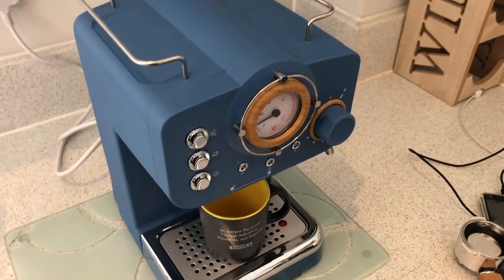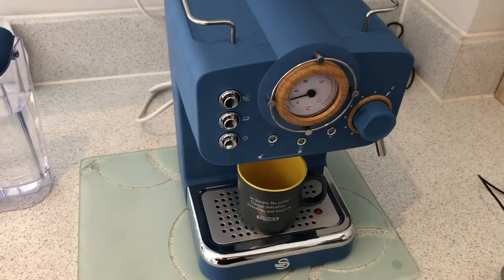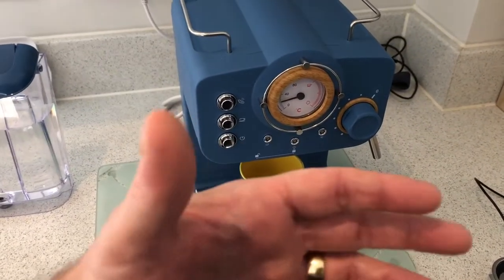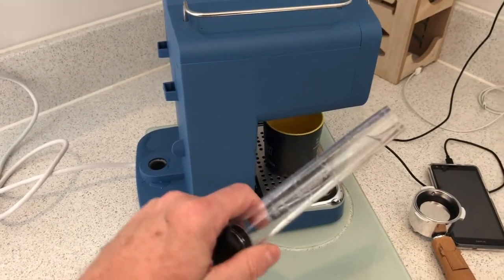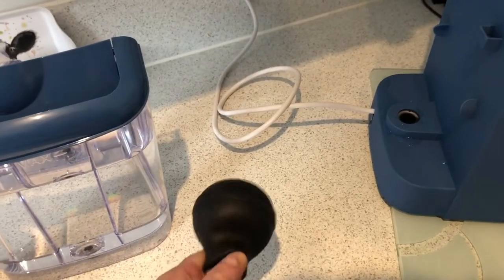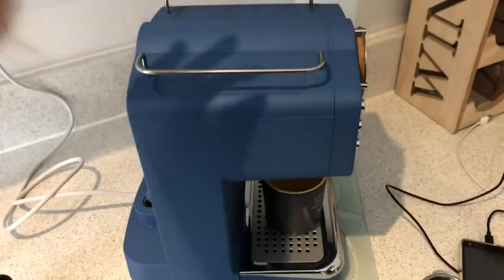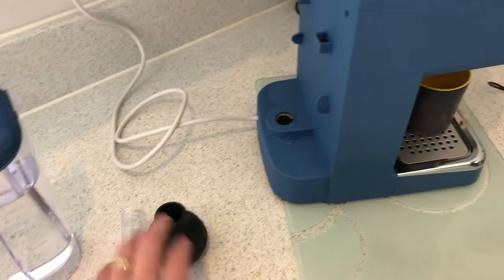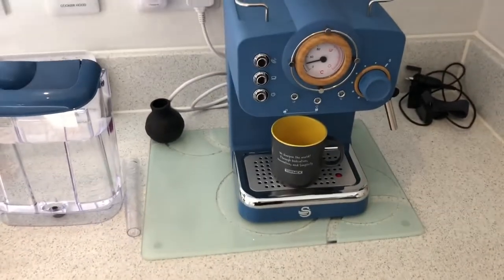Fixing Coffee machine with a turkey baster￼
My wife’s Early Christmas present is a swan Nordic espresso machine. Unfortunately after unboxing the machine it refused to work due to quite a severe airlock. We tried different things￼ And nothing seem to work. We couldn’t find any videos either with a solution so I came up with a cunning plan, to solve the problem without having to send it back and further disappoint my wife.￼